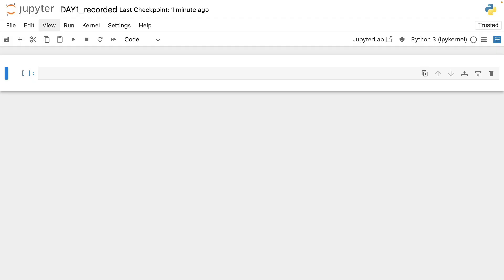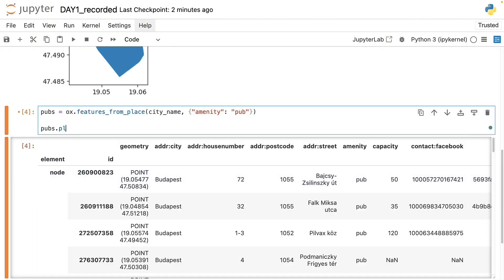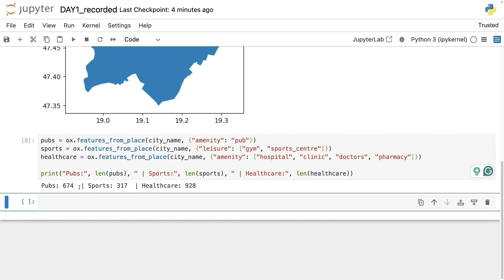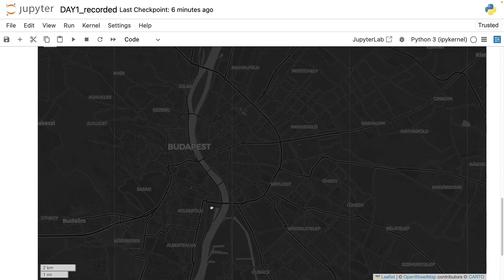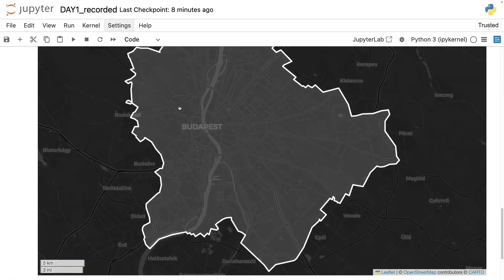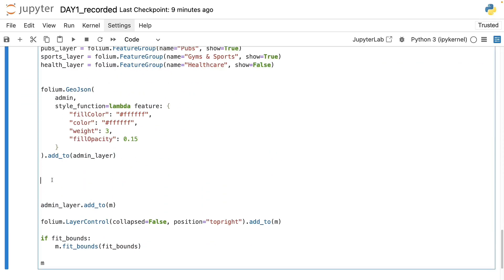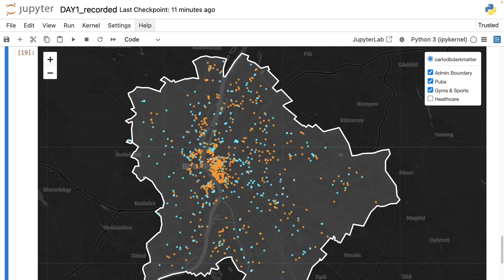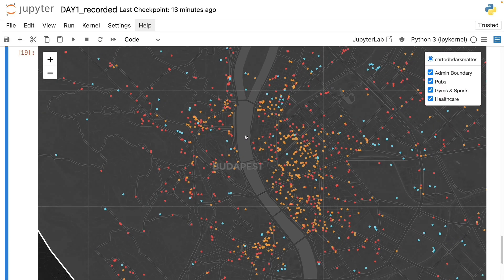Interactive POI Visualization in Python with OpenStreetMap Data | 30DayMapChallenge 2025 (1/30)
In this video, I provide an overview of how to query spatial data from OpenStreetMap, covering various categories of points of interest (POIs) - such as healthcare and sport facilities - and how to use Python-based visualization tools like GeoPandas and Folium to display them on an interactive map.

In this example, we visualize the city of Budapest.